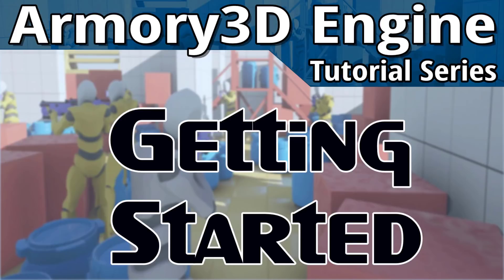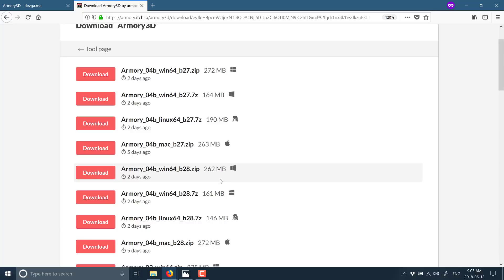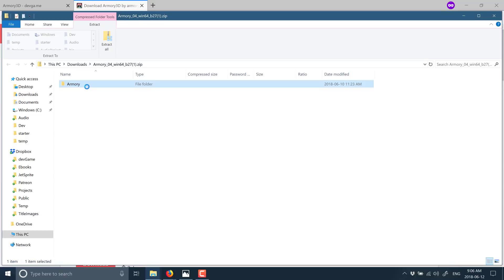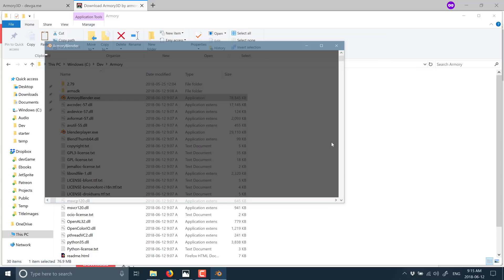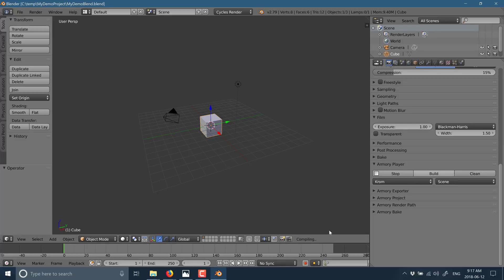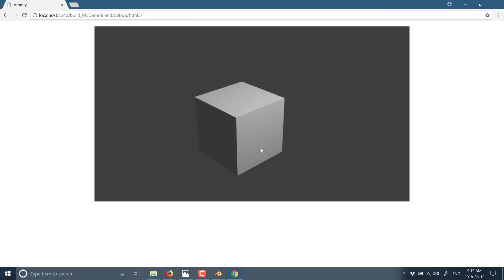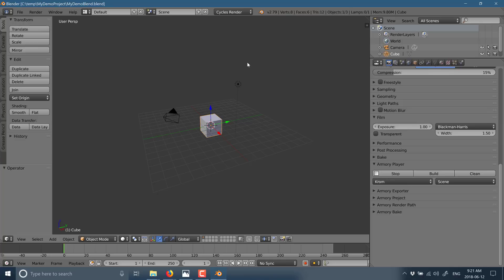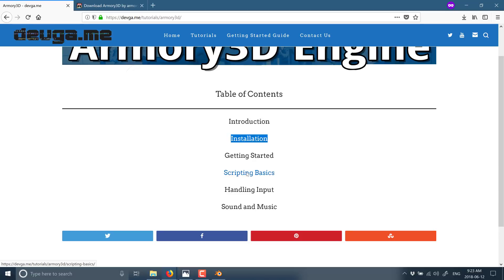Getting Started -- Armory 3D Tutorial Series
This tutorial is all about getting up and running with the Armory game engine.  We are going to  first go through the installation process, then show how to setup and build your initial project and more.